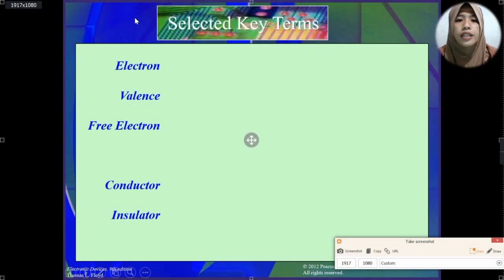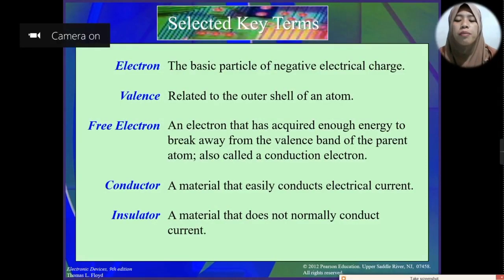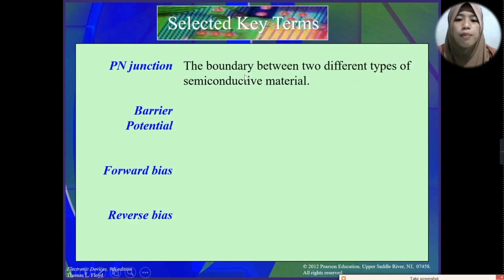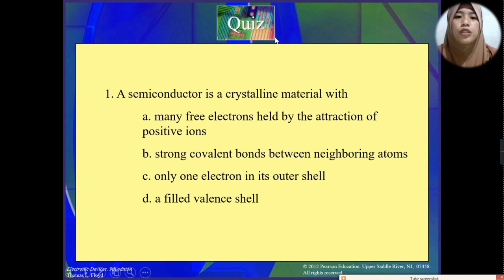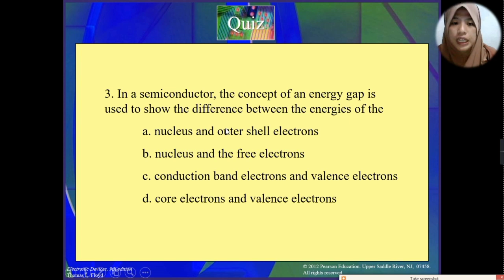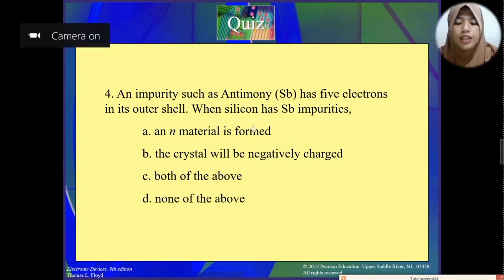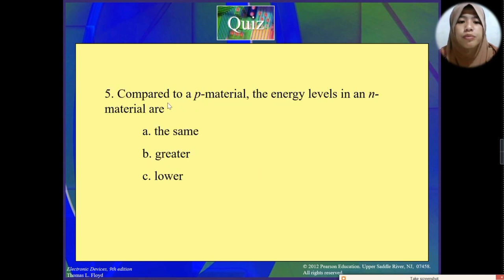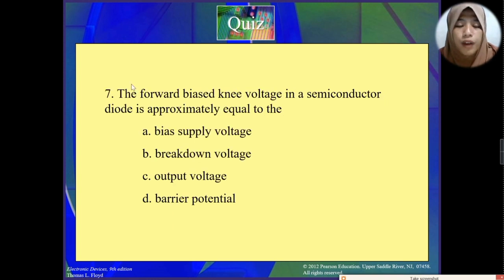Course 1_6 Ismael